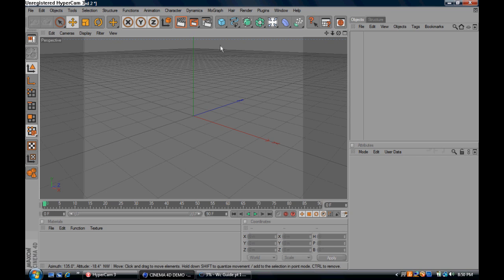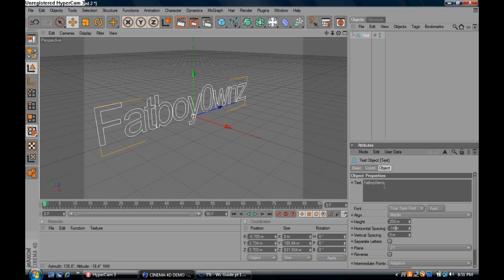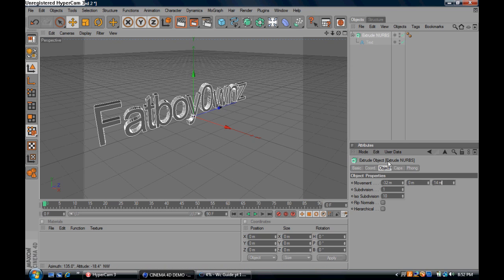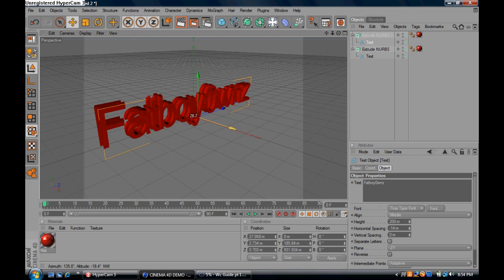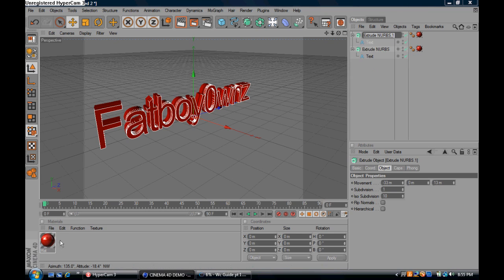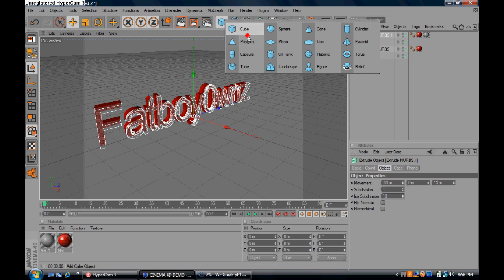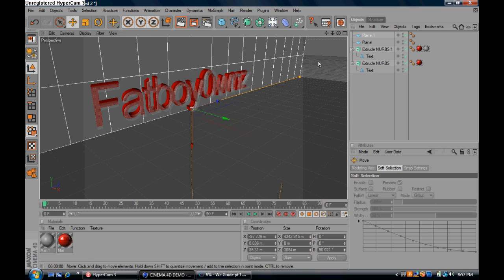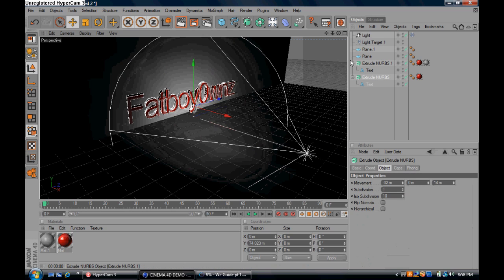Cinema 4D Commentary How to Make 3D Texts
This is my first commentary for Cinema 4D so plz be reasonable about comments so this is basically a video that shows you how to make 3D Texts in Cinema 4D. Remember to comment, rate and subscibe.